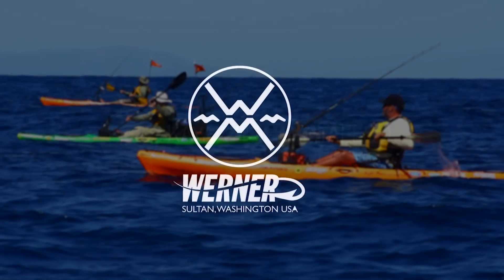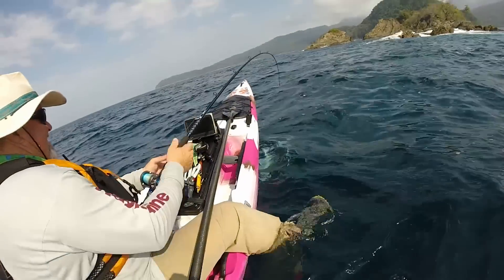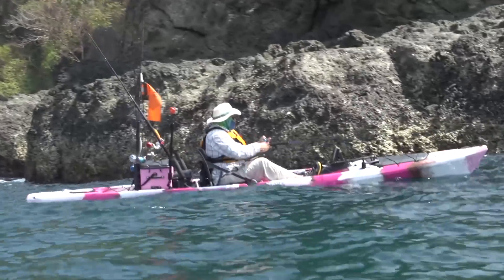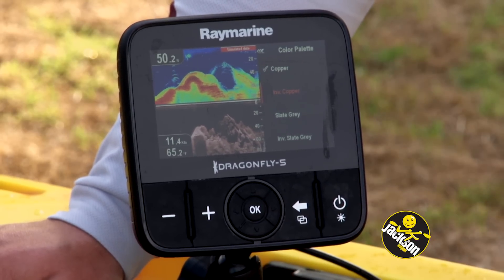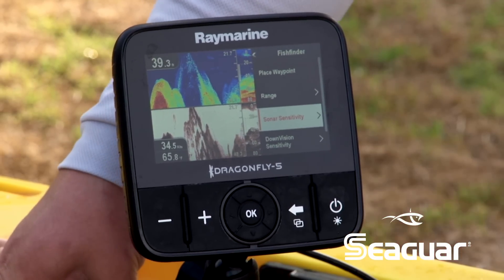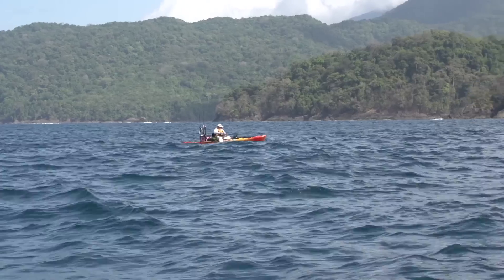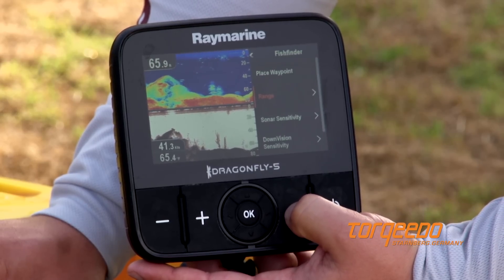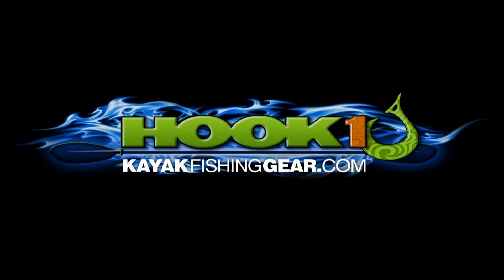How to Set Up a Raymarine Dragonfly Fishfinder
Andy Gilbert from Raymarine shares some tips on how to set up a Raymarine Dragonfly on a kayak to optimize your kayak fishing adventures.